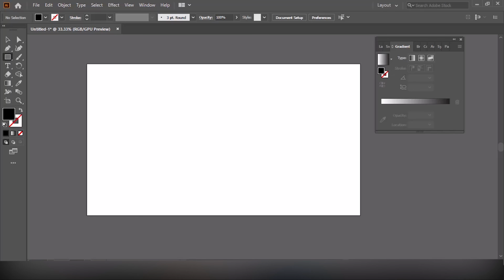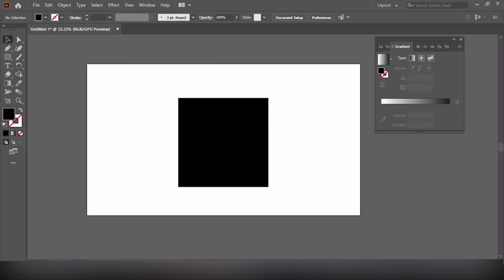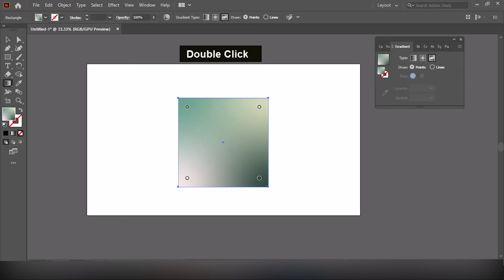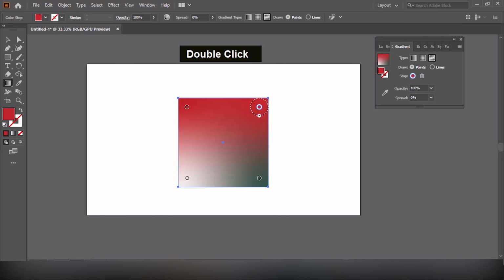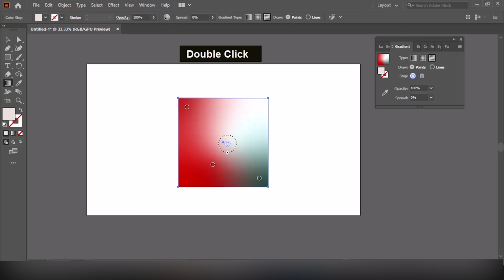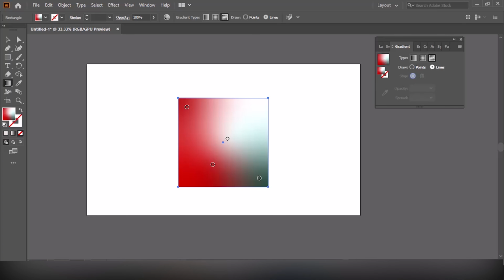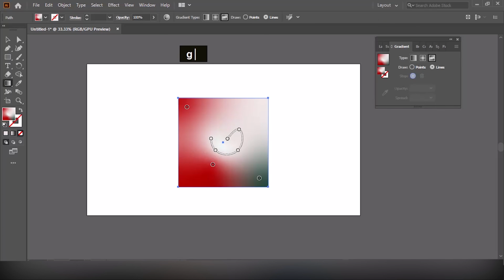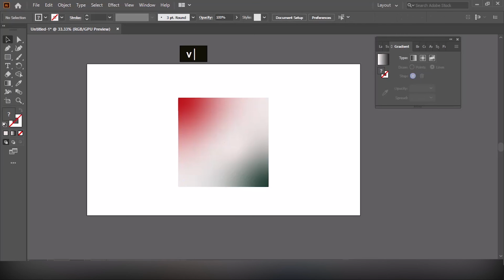How to Use Freeform Gradient in Adobe Illustrator | Full Beginner Tutorial (2-Minute Guide)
🎨 Welcome to AK Tutorial Channel!
In today’s tutorial, I’ll show you how to master the Freeform Gradient Tool in Adobe Illustrator — an incredibly flexible and creative tool for adding smooth, vibrant color transitions to your vector artwork.

This video is perfect for graphic designers, beginners, freelancers, and anyone who wants to take their color game to the next level in Illustrator. Whether you design logos, illustrations, posters, or UI elements, Freeform Gradient will help you create modern and dynamic visuals with ease.

🕒 Chapters:
00:00 Intro – Welcome to AK Tutorial Channel
00:12 Step 1 – Create a Shape
00:25 Step 2 – Open Gradient Panel
00:35 Step 3 – Apply Freeform Gradient
00:50 Step 4 – Add & Customize Color Points
01:15 Step 5 – Adjust Gradient Type (Points vs Lines)
01:35 Step 6 – Final Touches & Tips
01:55 Outro – Like, Share & Subscribe

🌟 What You Will Learn:
Introduction to Gradient Types (Linear, Radial, Freeform)

Why Freeform Gradient is Different & Powerful

Adding, Moving, and Blending Color Points

Points vs Lines Mode Explained

Real-Time Design Demo

Tips for Smooth Transitions and Vibrant Designs

Exporting Your Final Work for Web or Print

Creative Use Cases (logos, UI, posters, social media)

Illustrator Tips & Shortcuts for Faster Workflow

🎯 Perfect For:
✅ Beginners in Adobe Illustrator
✅ Graphic Design Students
✅ YouTubers & Social Media Designers
✅ Logo Designers
✅ Freelancers & UI/UX Designers
✅ Urdu/Hindi and English Viewers

💻 Software Used:
Adobe Illustrator CC (2019 or above)

Export as PNG, SVG, EPS, or PDF

🧠 Pro Design Tips:
✅ Use few color points for clean blends
✅ Keep color harmony in mind
✅ Use Illustrator swatches for consistency
✅ Combine Freeform Gradient with Mesh Tool for advanced effects
✅ Save your favorite gradients as reusable presets
✅ Apply gradients with transparency for modern effects
✅ Export in high resolution for print and web

🎨 Real Use Case Demos:
Abstract colorful backgrounds

Gradient logo highlights

Smooth UI buttons

Vector illustrations with depth

Social media post design elements

📤 Export Guide:
Export with transparent background (PNG)

Save as scalable SVG for websites

Use EPS or PDF for print-ready artwork

Import in After Effects for motion graphics

Design YouTube thumbnails using gradients

💡 Regular uploads on:

✔️ Adobe Illustrator
✔️ After Effects Animations
✔️ Premiere Pro Editing
✔️ Green Screen VFX
✔️ AI Art Tools & Design
✔️ Free Templates & Resources
✔️ Urdu & Hindi Tutorials
✔️ YouTube Tips for Creators

💬 Let’s Connect!